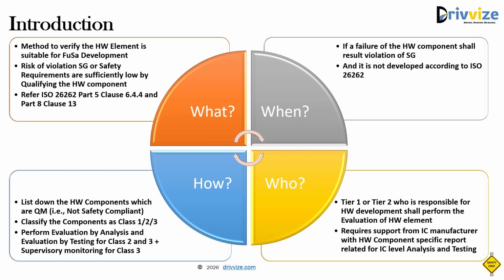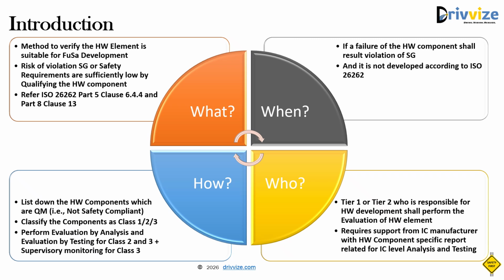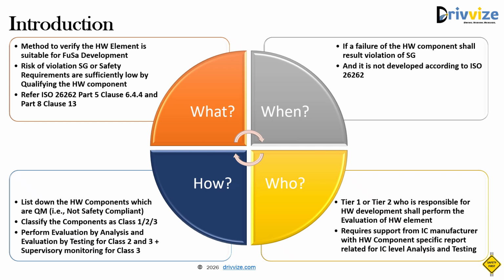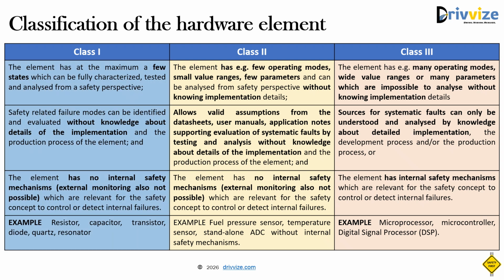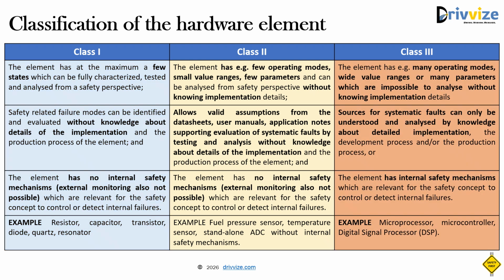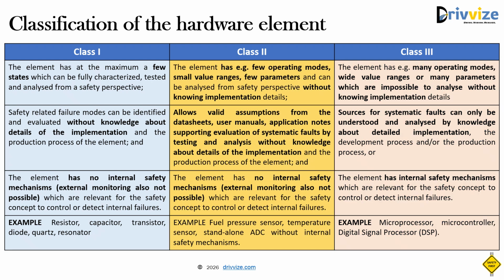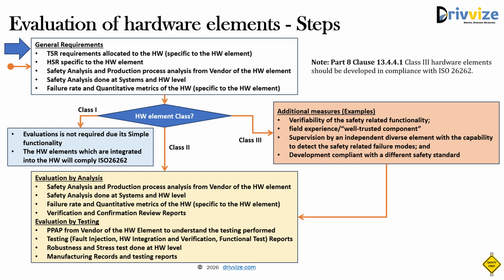HW Evaluation - What, When, Who and How?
In this video, we describe the topic of Evaluation of HW components given in Part 8 Clause 13 in a lot of detail. This is especially of interest if you are working on HW intensive Systems, if you reuse HW designs from non-automotive domains to automotive safety or reuse legacy HW designs/architectures to a safety usecase in automotive.